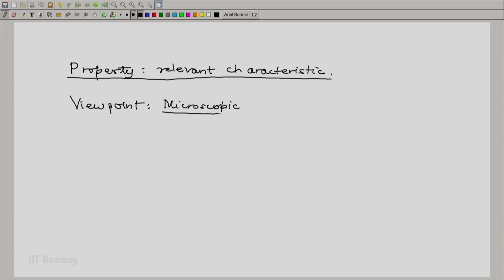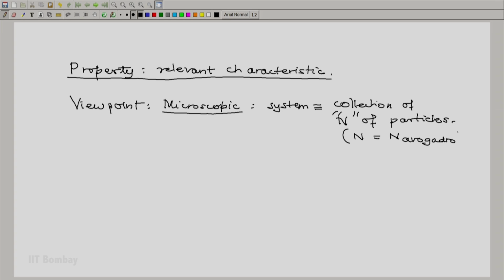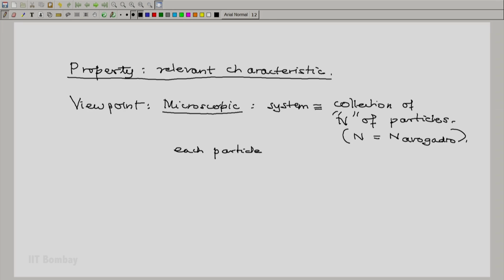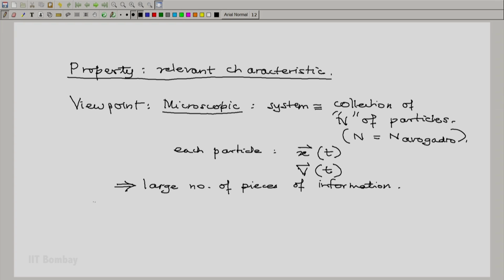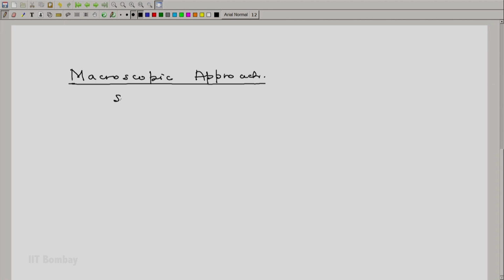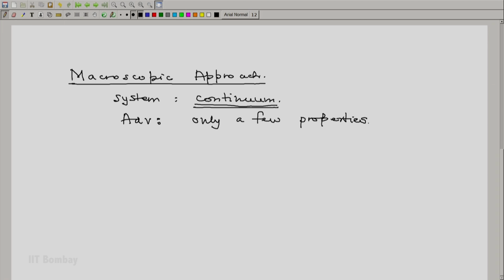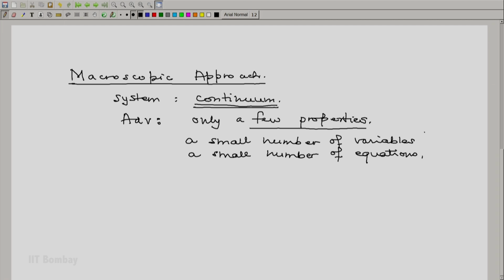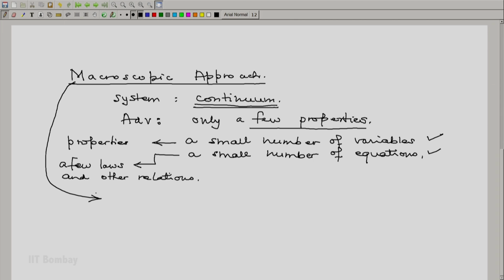ME209x S009 Microscopic Macroscopic IIT Bombay